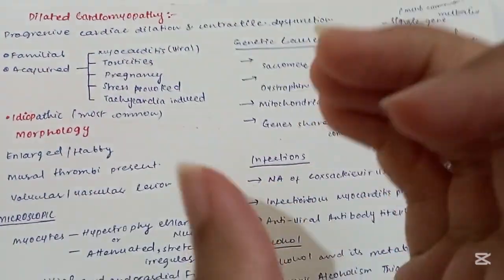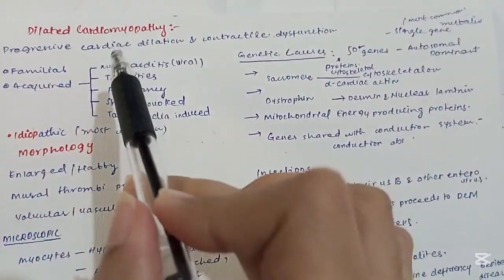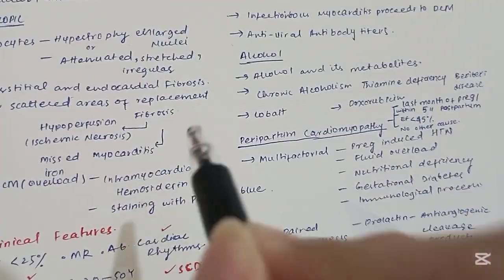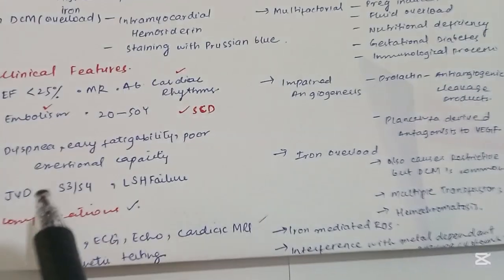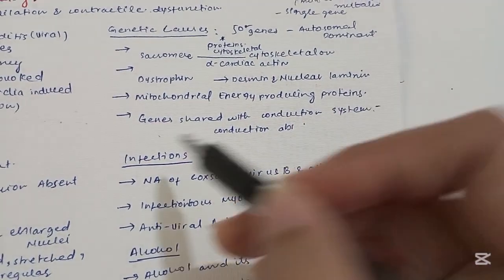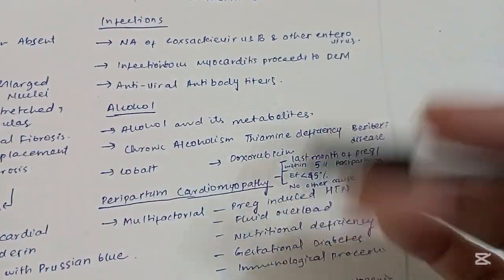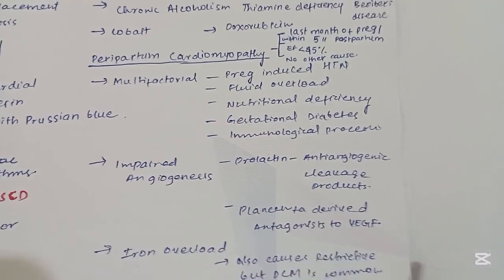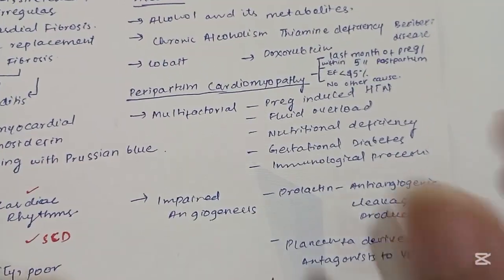Dilated Cardiomyopathy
Dilated Cardiomyopathy (DCM) Explained: Causes, Symptoms, Diagnosis & Treatment

Dilated cardiomyopathy (DCM) is the most common type of cardiomyopathy — a serious heart muscle disease where the heart's main pumping chamber (the left ventricle) becomes enlarged, stretched, and weakened. Over time, the heart struggles to pump blood effectively, often leading to heart failure, arrhythmias, or other complications if left untreated.

In this video, we break down everything you need to know about dilated cardiomyopathy in clear, easy-to-understand language:
What is DCM? How the heart chambers dilate and the muscle thins, reducing pumping power (systolic dysfunction)
Common causes — from genetic/inherited factors and viral infections to toxins (alcohol, chemotherapy), coronary artery disease, high blood pressure, and idiopathic (unknown) cases
Key symptoms — fatigue, shortness of breath (especially when lying down), swelling in legs/ankles/abdomen, irregular heartbeat, chest pain, and reduced exercise tolerance

How it's diagnosed — echocardiography (echo), ECG, chest X-ray, cardiac MRI, blood tests (including BNP/NT-proBNP), and genetic testing when appropriate
Treatment options — guideline-directed medical therapy (beta-blockers, ACE inhibitors/ARNI, SGLT2 inhibitors, mineralocorticoid antagonists), lifestyle changes, devices (ICD, CRT), advanced therapies, and — in severe cases — heart transplant

Prognosis & living with DCM — early detection and modern treatment can significantly improve quality of life and survival
Whether you're a patient, family member, medical student, or just curious about heart health, this video provides a complete overview based on current cardiology guidelines.

0:00 – Intro to Dilated Cardiomyopathy
1:15 – What happens to the heart in DCM?
2:40 – Main causes & risk factors
4:20 – Warning signs & symptoms

If you or someone you know has been diagnosed with dilated cardiomyopathy, share your experience in the comments — it helps others feel less alone.
(Always consult a healthcare professional for personal medical advice.